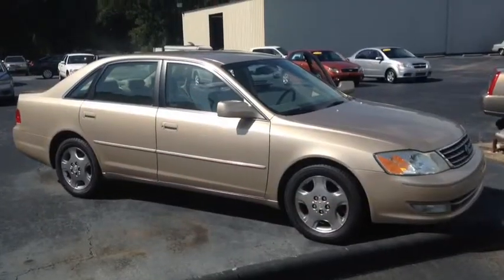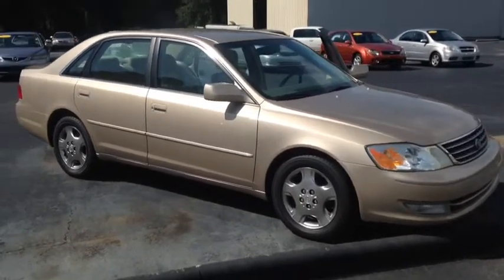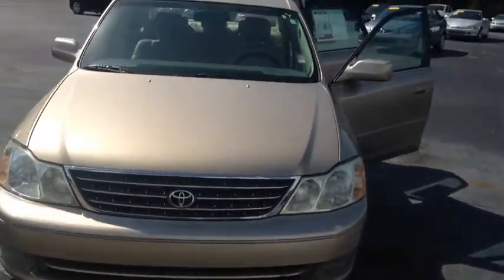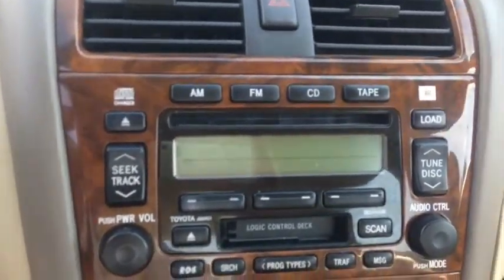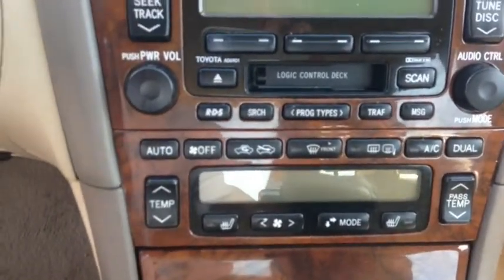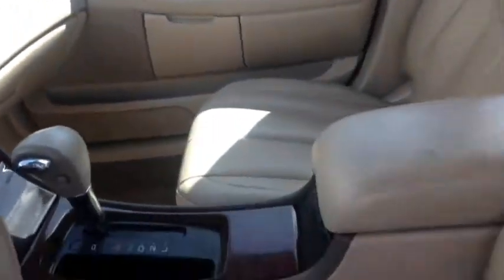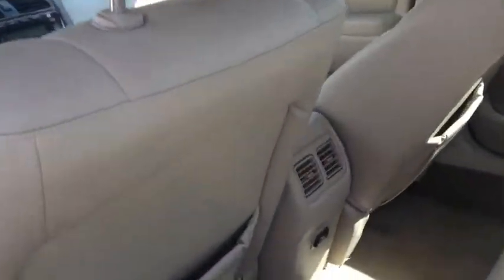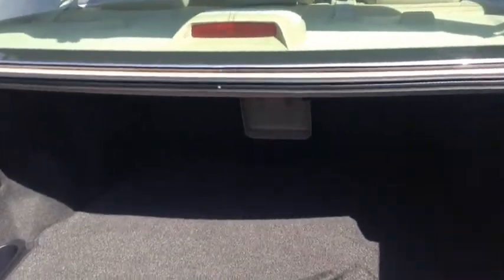Mr Drakefords 2003 Toyota Avalon